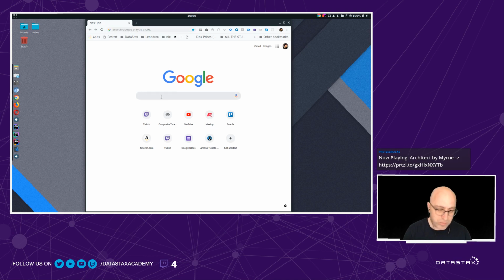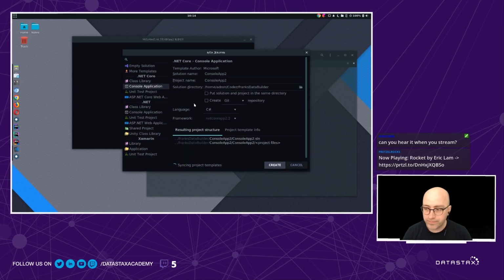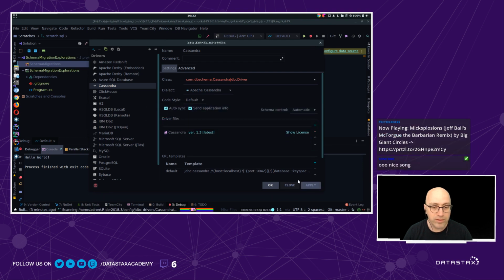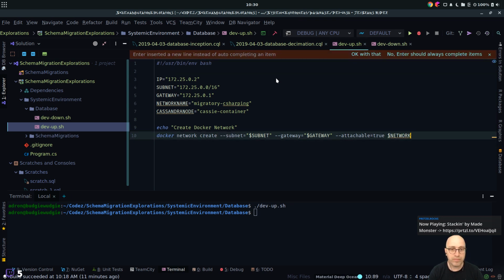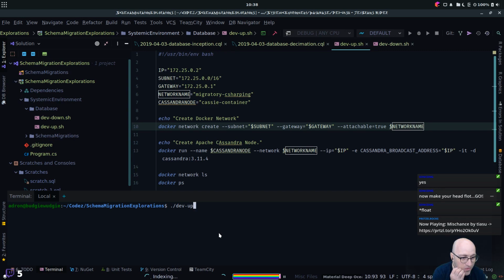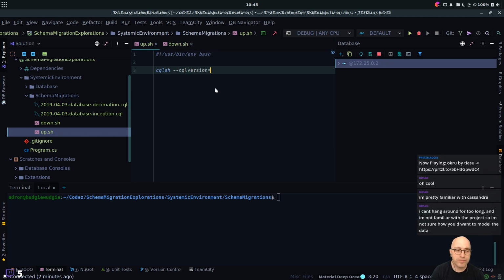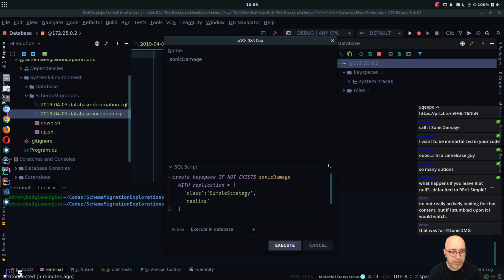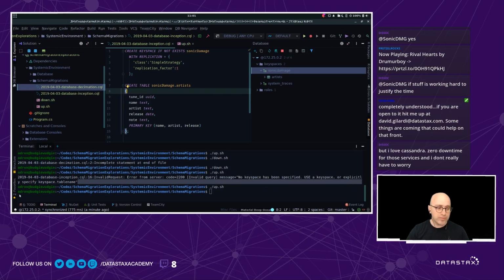DataStax's Apache Cassandra & DSE C# Hour - Ep 3